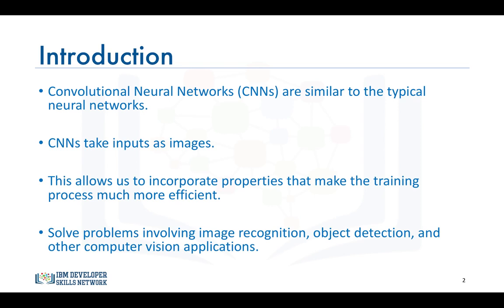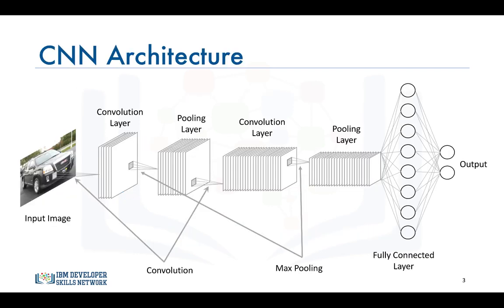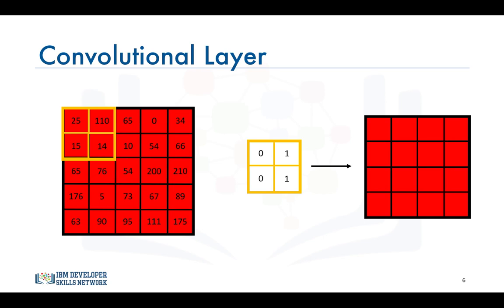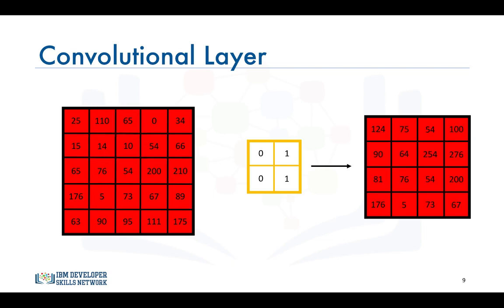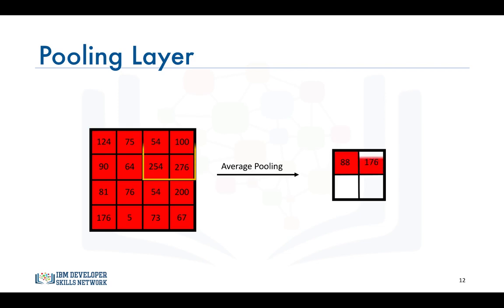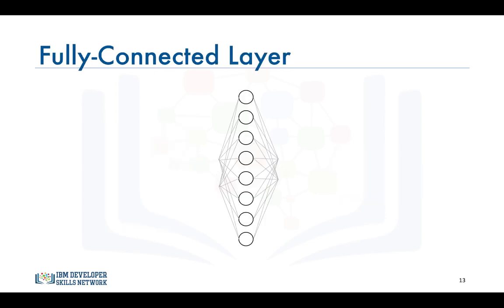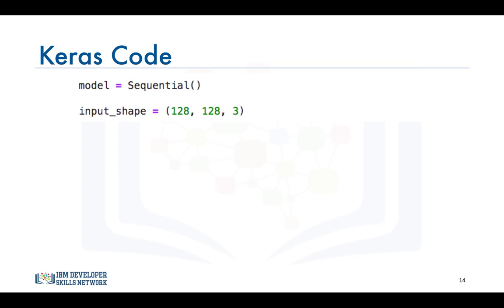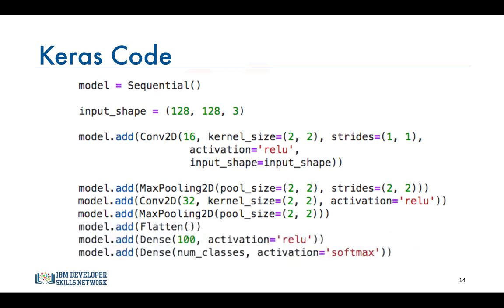7 Deep Learning Fundamentals with Keras ConvolutionalHD,1280x720, Mp4